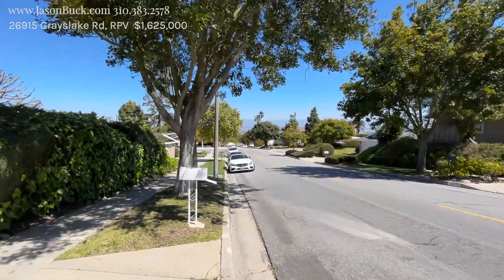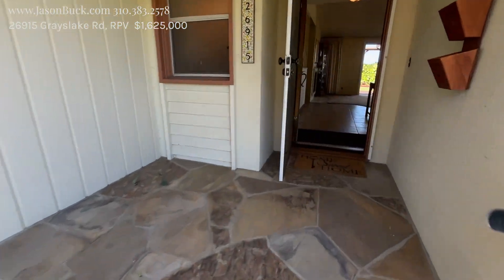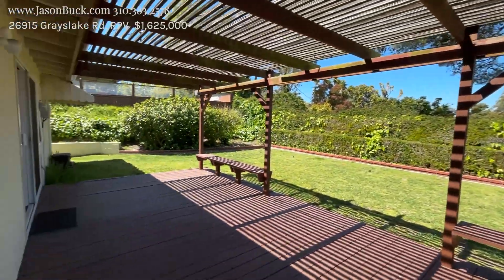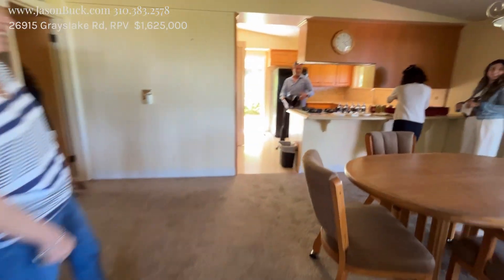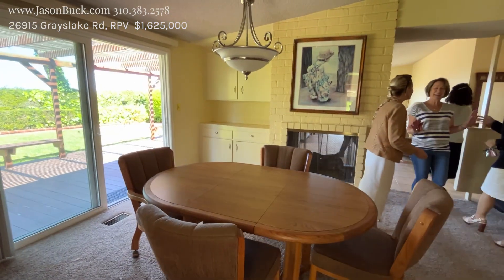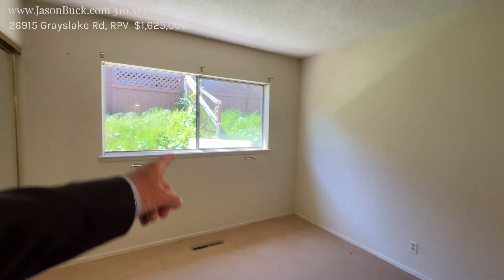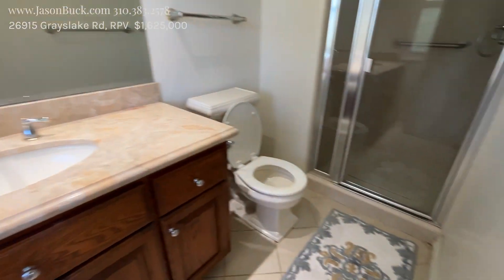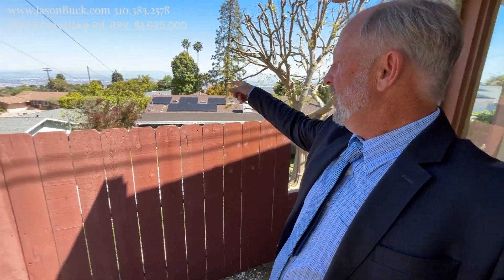Great Opportunity to Customize 4 Bedroom Ocean View at 26915 Grayslake Rd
takes you Inside a Great Opportunity to Customize 4 Bedroom Ocean View at 26915 Grayslake Rd.

Welcome to 26915 Grayslake Rd, where a fantastic opportunity awaits to customize your dream ocean-view home. This spacious 4-bedroom, 2-bathroom residence spans 1890 square feet and sits on a generous 7937 square foot lot, offering ample room for your vision to unfold.

With breathtaking ocean views as your backdrop, this property presents the perfect canvas for updating and customization to create a truly unique and personalized living space tailored to your preferences.

The interior layout provides flexibility and potential, allowing you to reimagine the home to suit your lifestyle and design preferences. Whether you're envisioning an open-concept layout, modern amenities, or luxurious finishes, this property offers the ideal foundation for your dream home.

Nestled in a desirable location, this home provides convenient access to local amenities, beaches, and recreational activities, ensuring a lifestyle of comfort and convenience.

Don't miss this exceptional opportunity to transform 26915 Grayslake Rd into your own coastal sanctuary, where you can enjoy panoramic ocean views and tailor the space to reflect your style and taste.

Listed by Tadashi Kondo of Compass